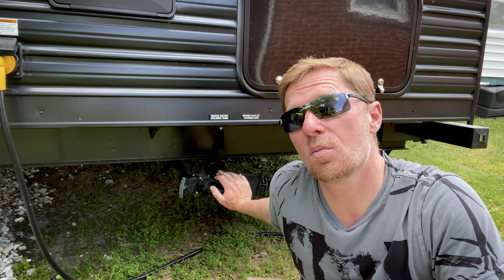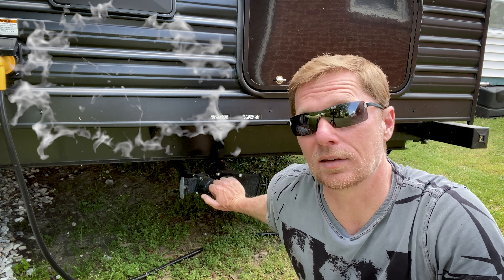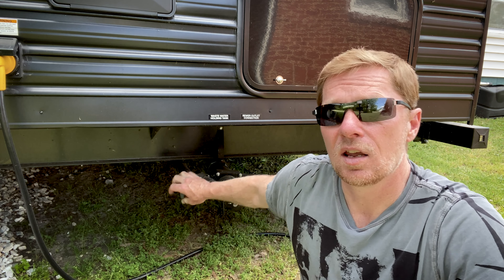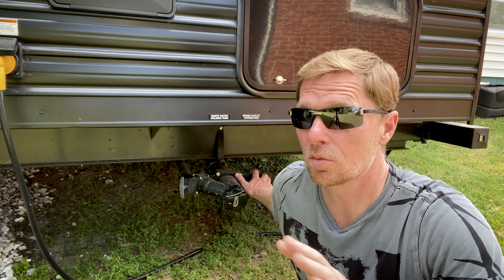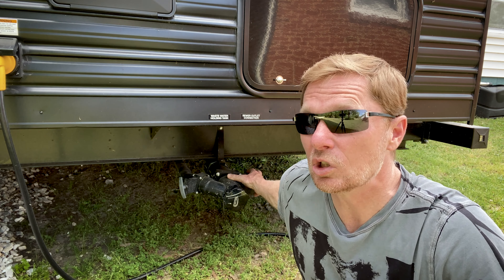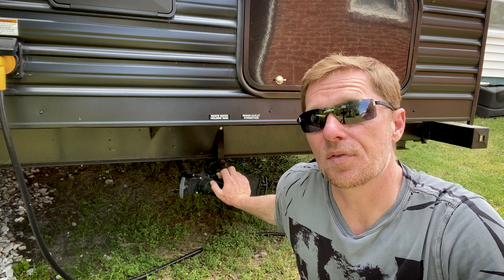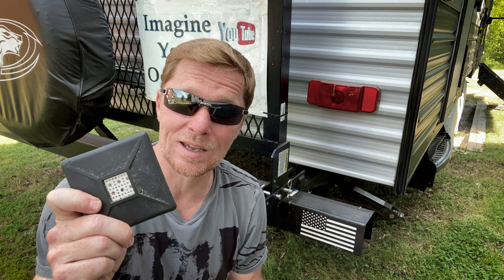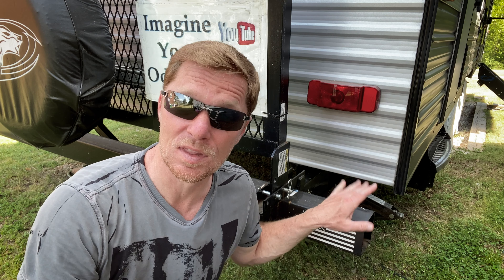Travel Trailer Black Tank Explained - Tips Included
Do you understand your RV travel trailer Blank Tank? It is always good to understand how your black tank operates and functions. The sewage that comes from your black tanks needs to be cleaned and flushed when full. Knowing and understanding the maintenance in order to properly clean your black tank is important. With the understanding of how the system works, you will be well on your way to keep and clean and usable travel trailer waste system for years to come.